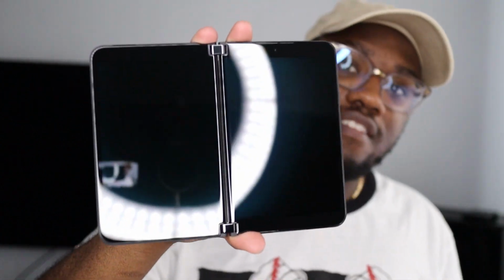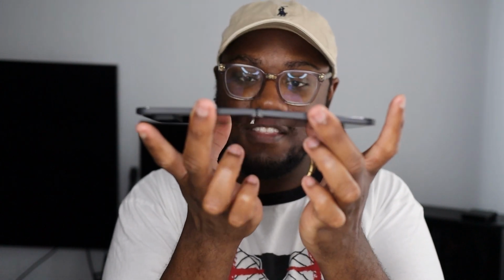Microsoft Surface Duo 2 First Look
Welcome back to the channel! Today I will be unboxing the Surface Duo 2 from Microsoft. Last year, I personally loved the Duo but could not justify keeping it for the price. However, with the changes to the device will it be enough for me to keep it around over the Samsung Galaxy Z Fold 3? Lets find out together!